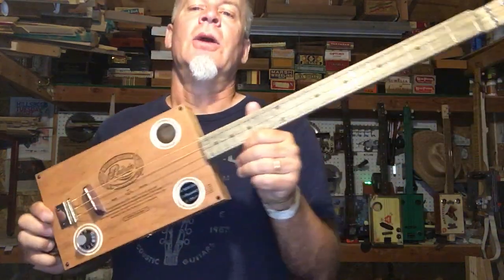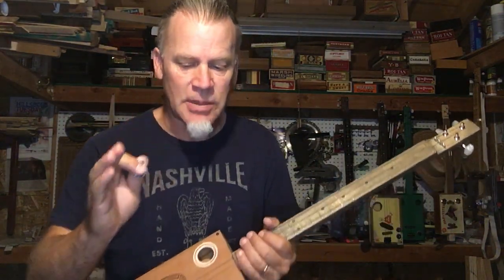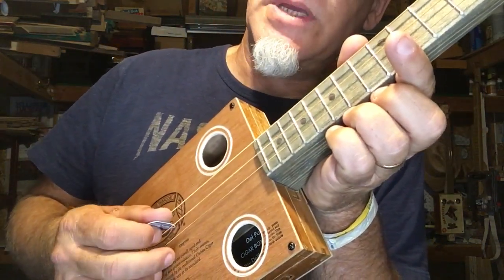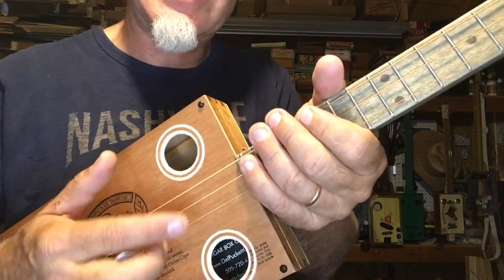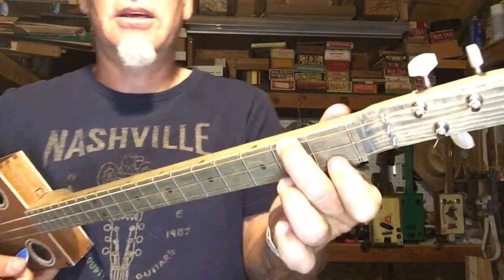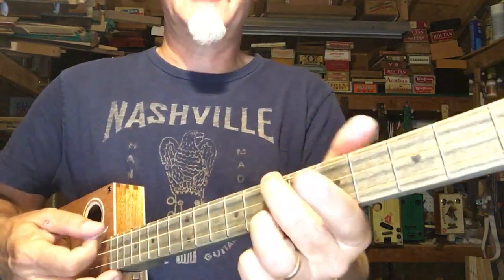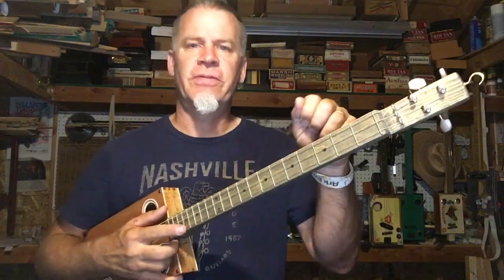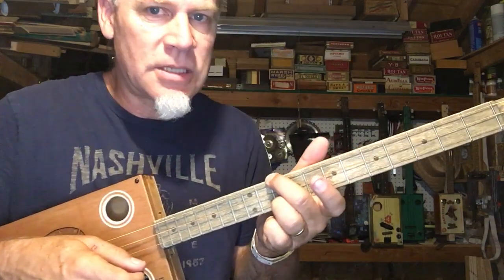Personal Intonation Lesson using a 3 String Cigar Box Guitar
Tuning is F#  B  Eb  -  the Eb is tuned several cents flatter than what the tuner says.  This makes the major chord sound more in tune because the major third is in the correct spot, creating a sweeter sound sounding chord.  This string requires a slight ‘stretch’ when playing a minor shape chord to make it also sound ‘in tune’ ... this information is next level and will greatly enhance your ability to hear these intervals correctly.  Your playing will sound more in tune ... because... you are ... well ?? Out of tune !!  Heheheee!!